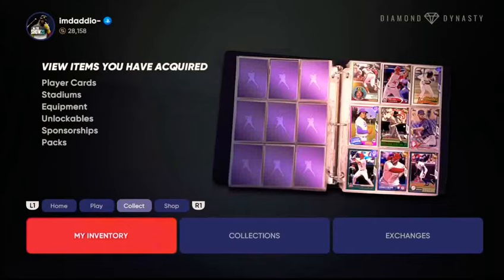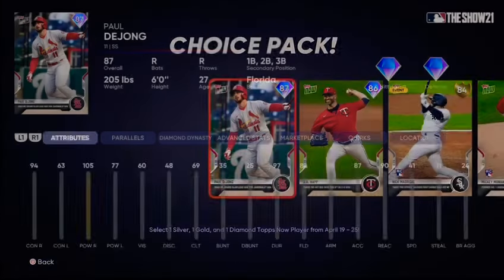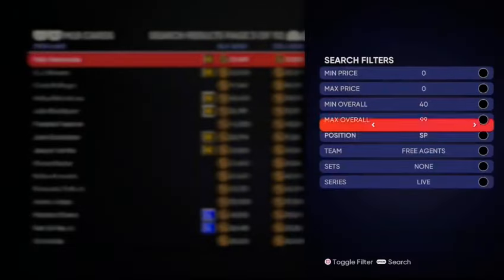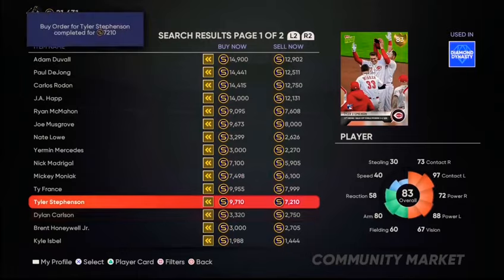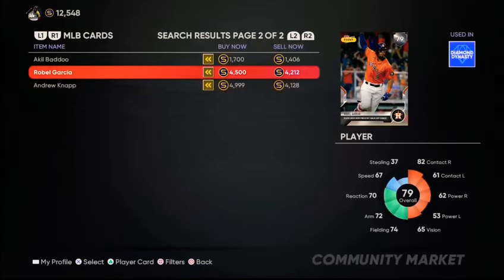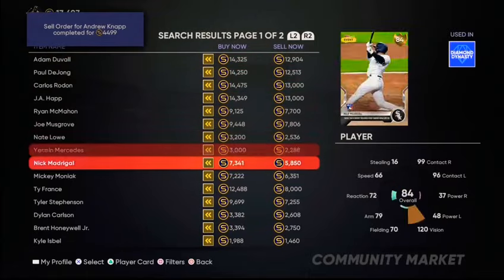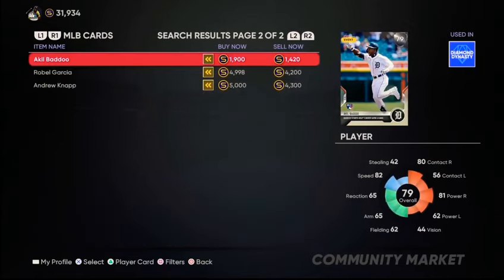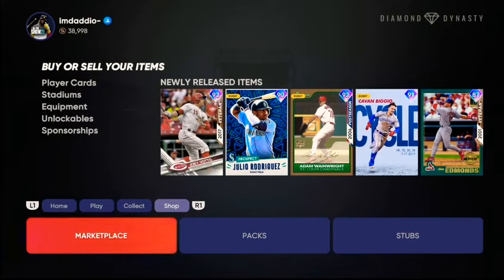INSANE STUB METHOD! MAKE 100K+ STUBS PER HOUR DOING THIS!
I respond to every comment, so if you want to ask me something, feel free!